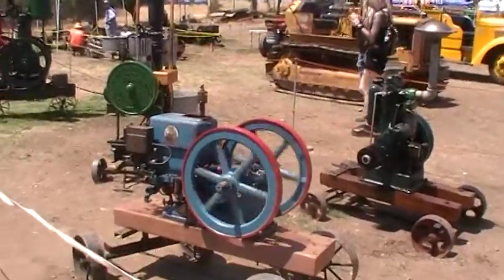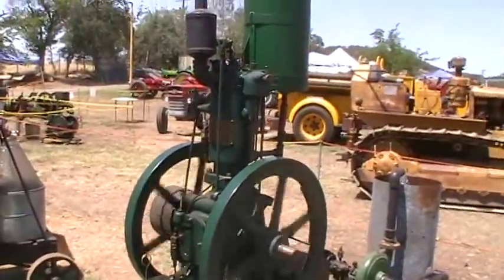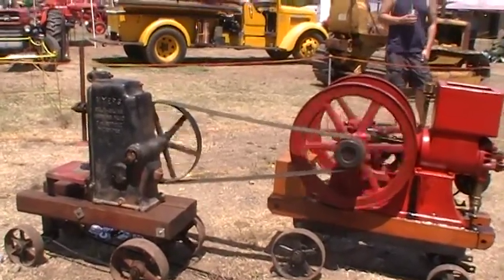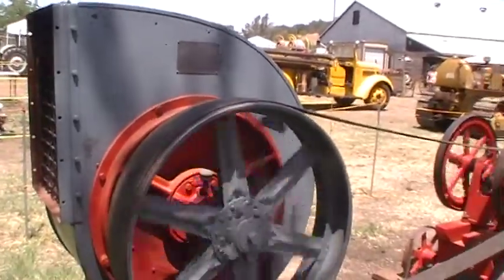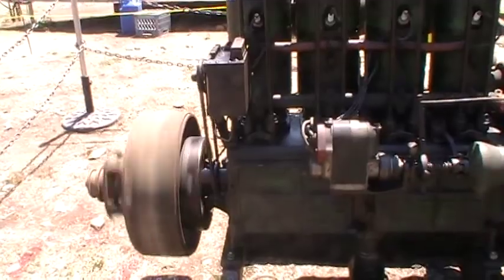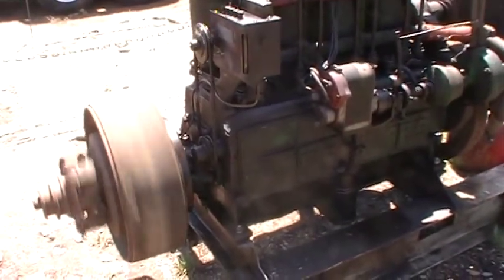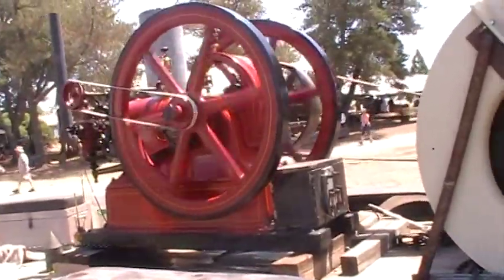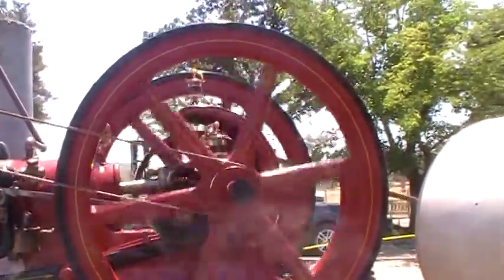A day in Plymouth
A few engines running nicely on a nice day!